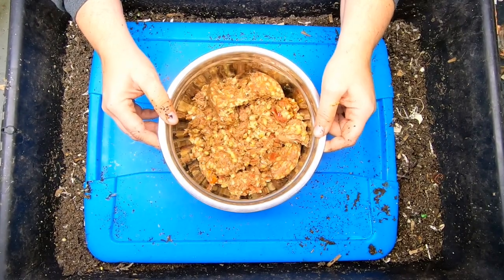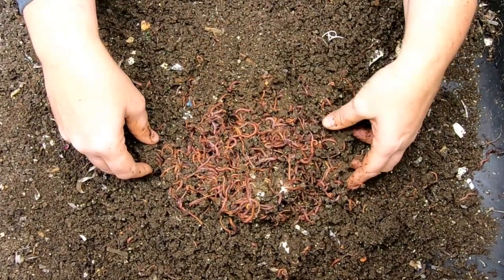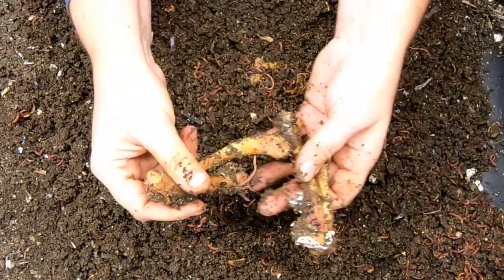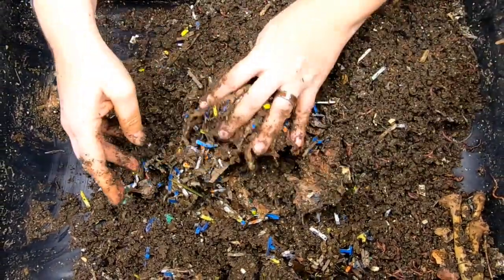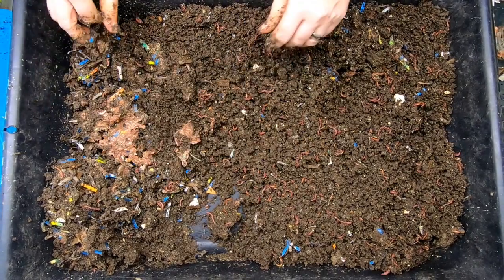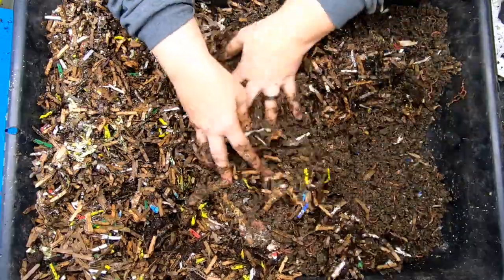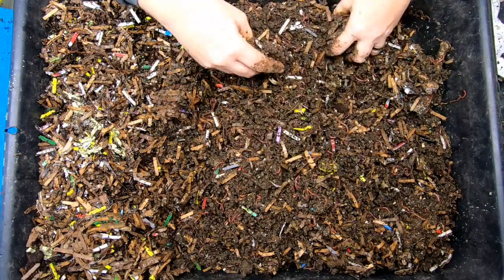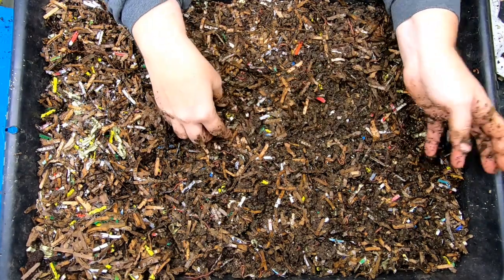Is the Worm Bin Eating Deer MEAT?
Is Worm Compost bin experiment. This time they are eating deer meat This one requested by my worm family.

The worms are eating protein sources. They ate eggs for the first 4 months not we move on to include meat. .  Do the worms thrive or not?

Fish scale, Dr.meter Backlit LCD Display 110lb/50kg
Tetra 16172 Aqua Safe Fish Tank Water Conditioner
BLACK+DECKER Coffee Grinder
pH meter TDS meter compo pack
Mesh bags to make worm tea
Coco coir Coco Bliss
Organic Kelp Fertilizer
Liquid Kelp
Unsulfured Black Strap molasses
Utility Tub - 26" X 20"
Aurora 18 sheet shredder
Bon Tool 11-407 Utility Tub - 26" X 20"
Worm Farmers Handbook Book
Worms Eat My Garbage Book
Vermiculture and Technology Book
Worm Farm Revolution
Uncle Jims European Night Crawlers